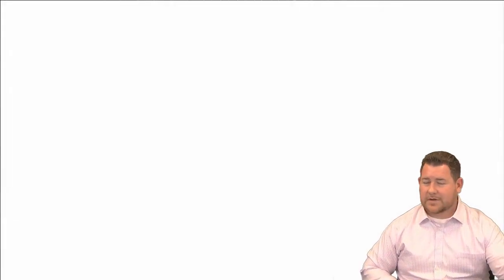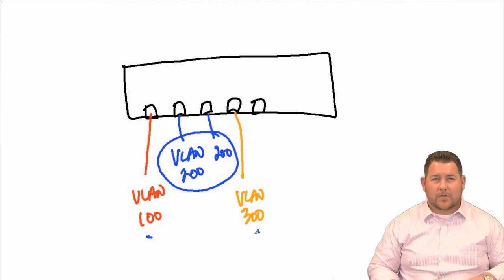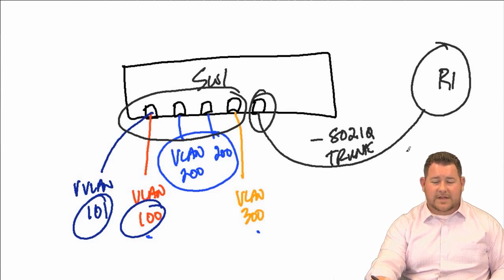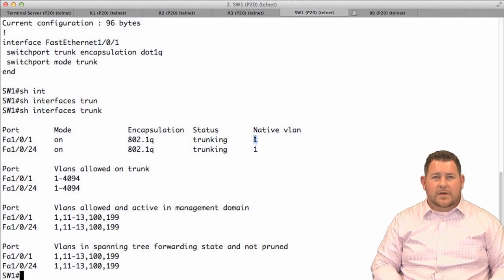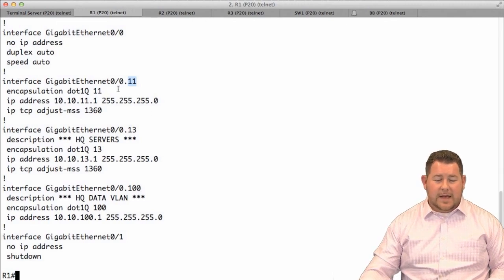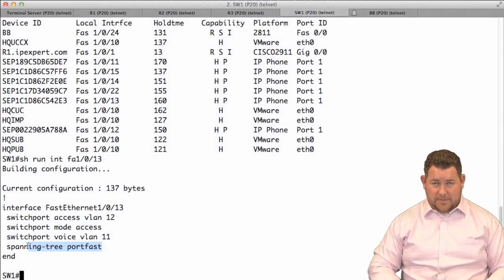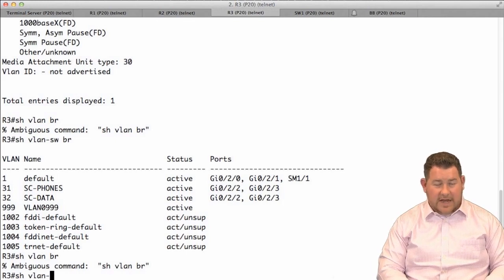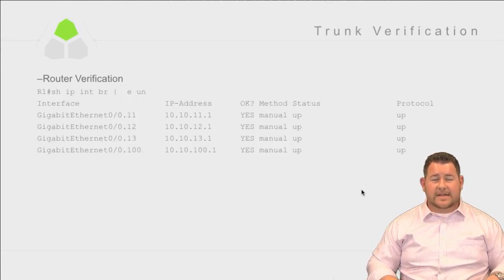3 VLANs by Andy Vassar